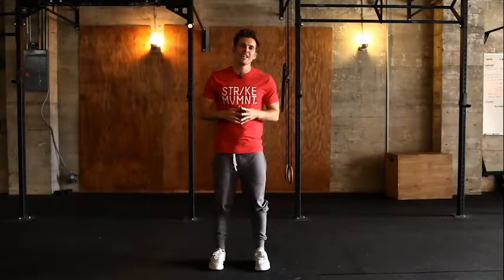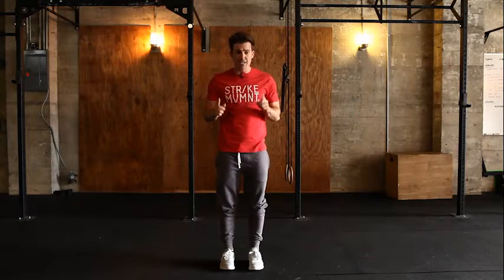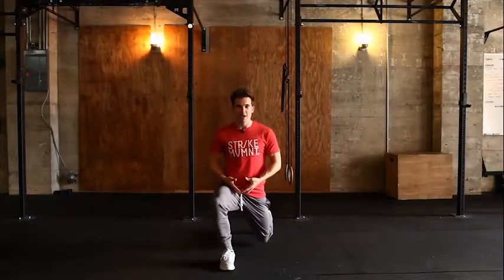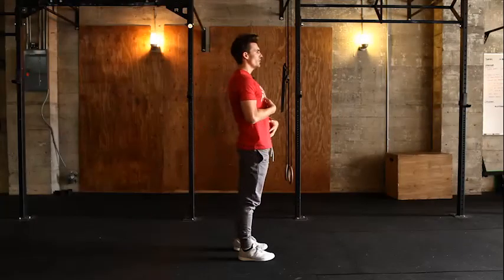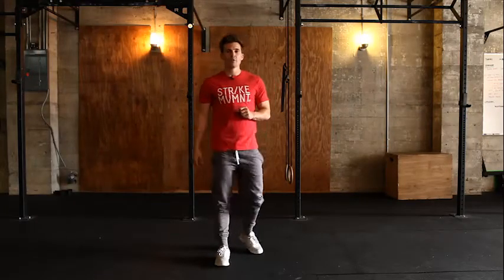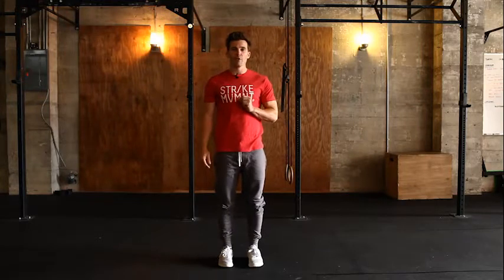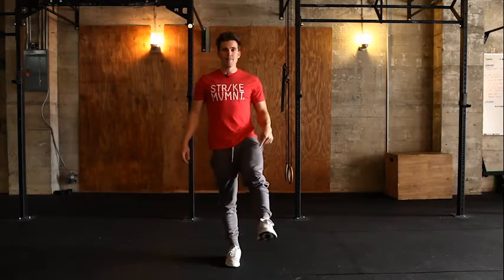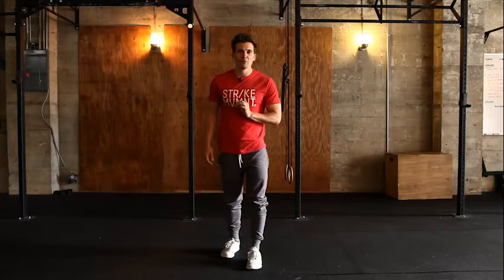Lunge LEVEL 1 | Foundation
The Move Strong program is designed to assist you in bringing to life the principles of Freestyle by guiding you through a progressive series of instructional videos that feature:

- Squatting Mechanics - Squat, Lunge, Pistol, and Rolling Pistol.
- Pushing Mechanics - Push Up, Dip, Kipping Dip, Handstand Push Up, and Kipping Handstand Push-Ups
- Pulling Mechanics - Row, Pull Up, Kipping Pull Up, Muscle Up, and Kipping Muscle Ups.

In addition, I have broken each movement down into progressive levels that range from 1 to 5 and can be applied into a Four-Phase Program structured to challenge your movement strength, stamina, and endurance.